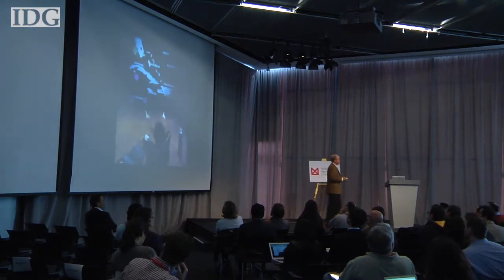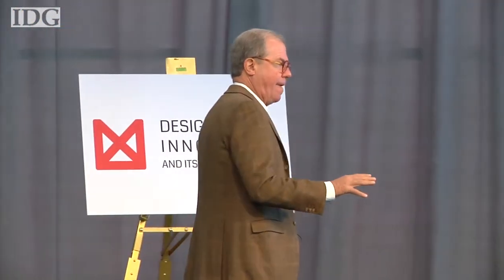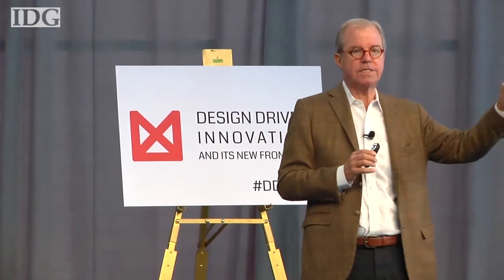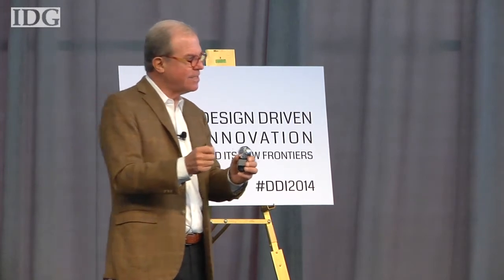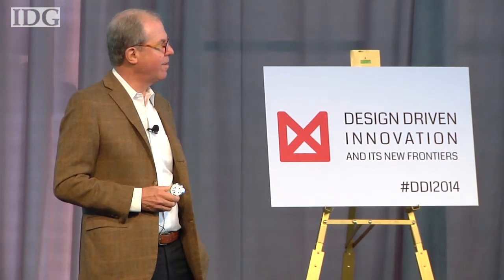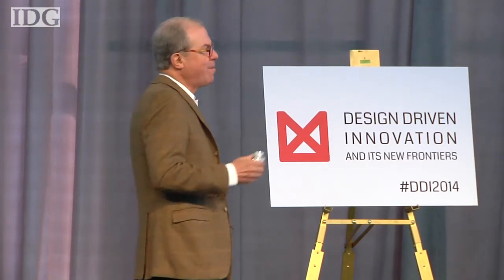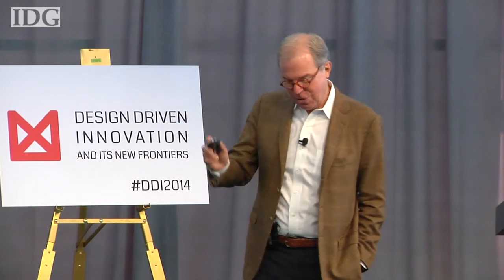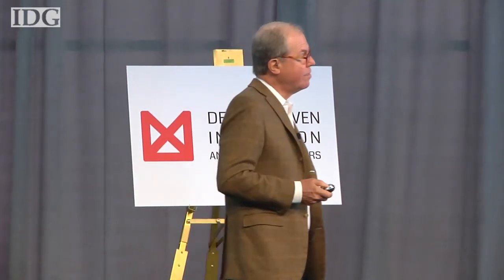MIT Media Lab's early history includes Steve Jobs, Martha Stewart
Nicholas Negroponte, co-founder of the MIT Media Lab gave a detailed recount of the lab's founding in 1985. He was speaking at the Media Lab's Design Driven Innovation conference on October 28, 2014.